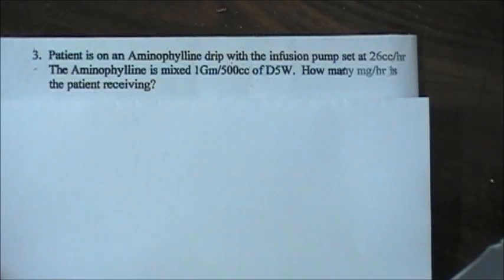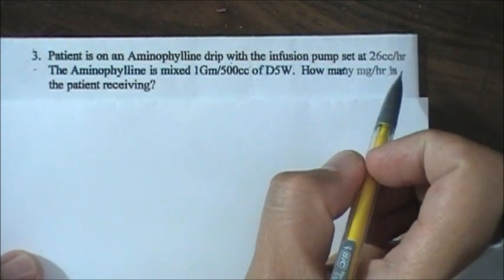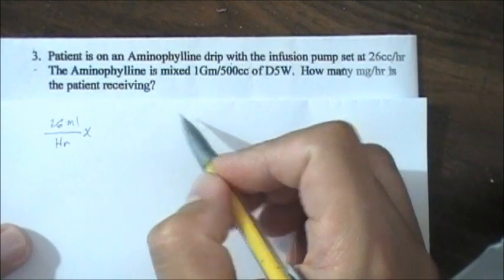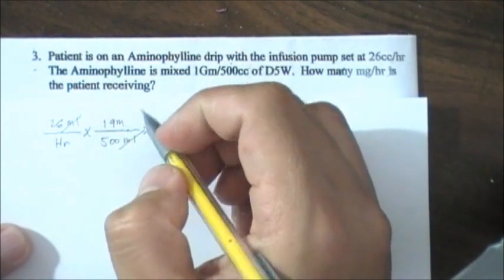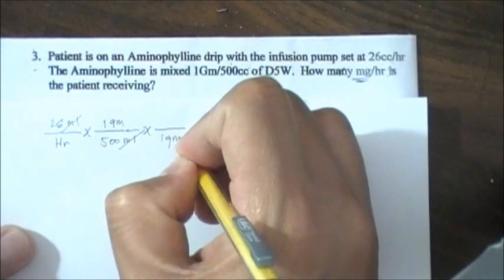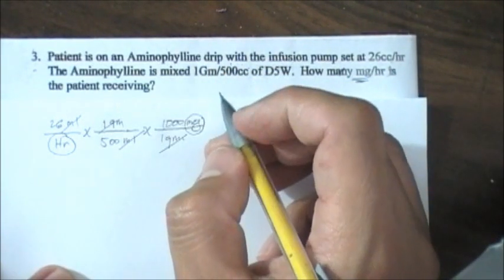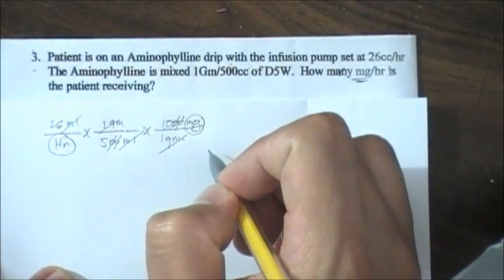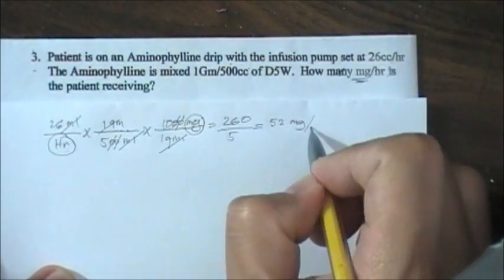aminophylline infusion, Find mg/hr DO ml/hr SH gm/ml Dosage Calculation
aminophylline infusion, Find mg/hr DO ml/hr SH gm/ml Dosage Calculation, common icu drips, icu iv drips, icu drips management